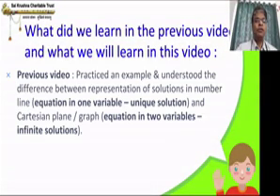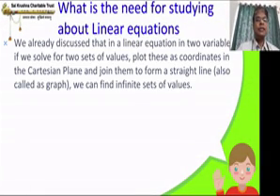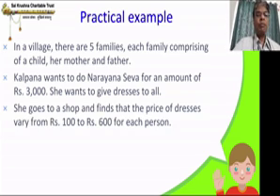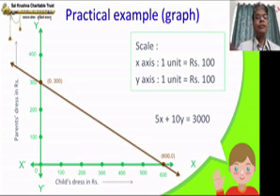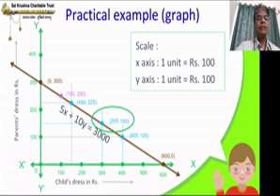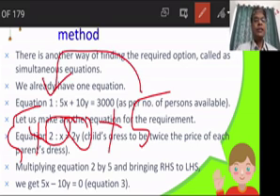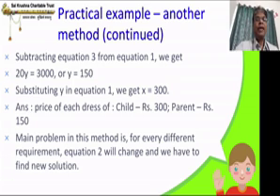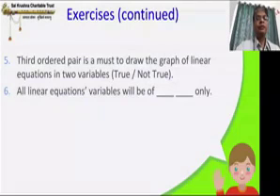#2343 - Linear Equations In Two Variables | Part 11 | Chapter 10 | Mathematics | Class 09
Linear Equations In Two Variables | Part 11 | Chapter 10 | Mathematics | Class 09